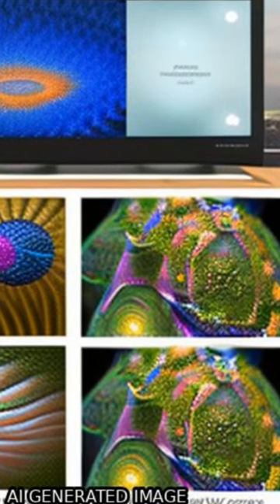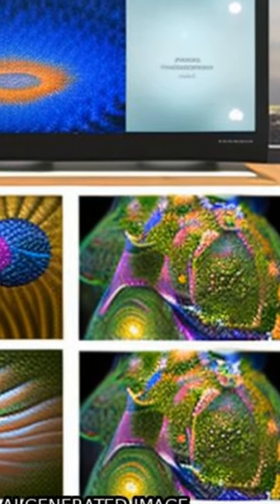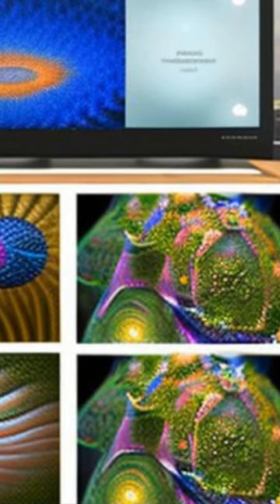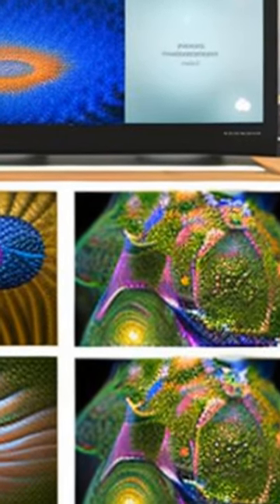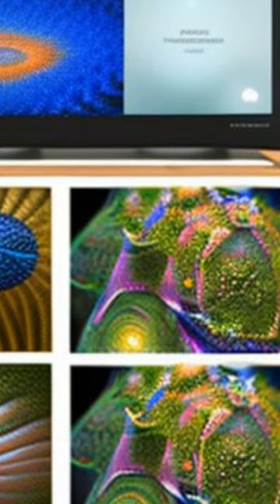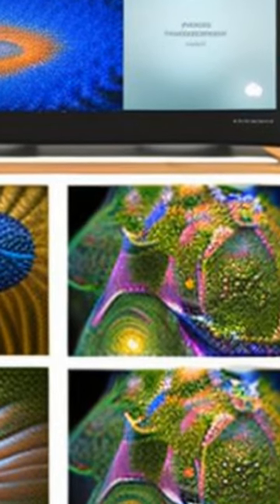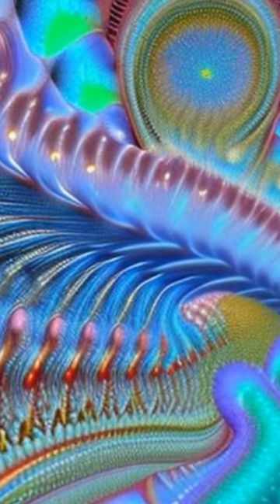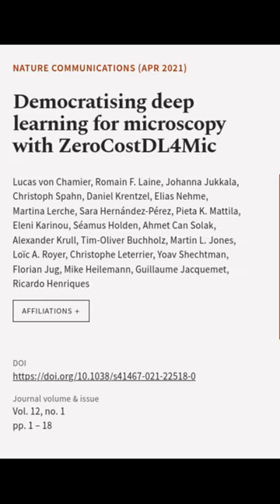Democratising deep learning for microscopy with ZeroCostDL4Mic | RTCL.TV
### Keywords ###

### Article Attribution ###
Title: Democratising deep learning for microscopy with ZeroCostDL4Mic
Authors: Lucas von Chamier, Romain F. Laine, Johanna Jukkala, Christoph Spahn, Daniel Krentzel, Elias Nehme, Martina Lerche, Sara Hernández-Pérez, Pieta K. Mattila, Eleni Karinou, Séamus Holden, Ahmet Can Solak, Alexander Krull, Tim-Oliver Buchholz, Martin L. Jones, Loïc A. Royer, Christophe Leterrier, Yoav Shechtman, Florian Jug, Mike Heilemann, Guillaume Jacquemet ,and Ricardo Henriques

### Video Timestamps ###
0:00:00 - Summary
0:00:16 - Title
0:00:22 - End